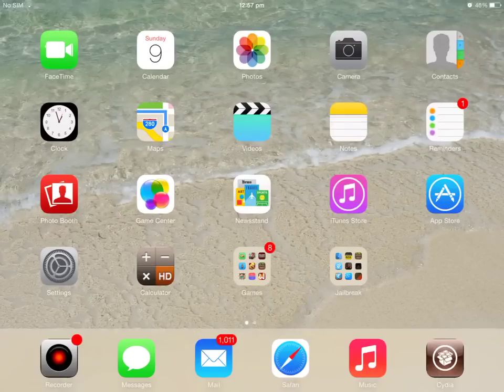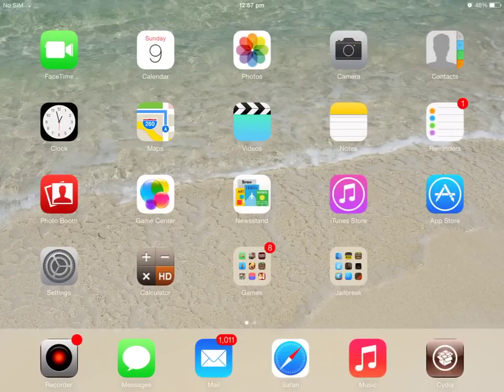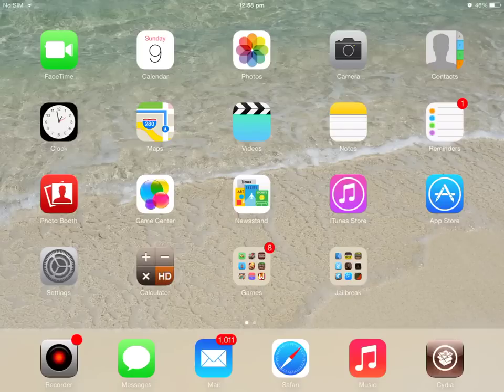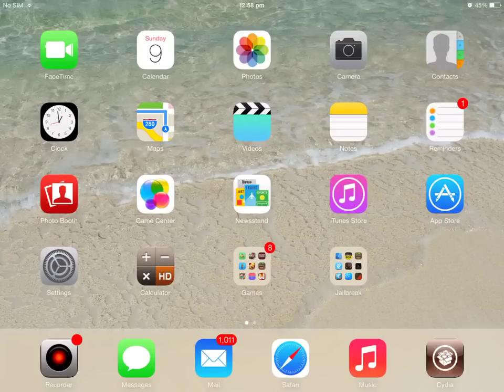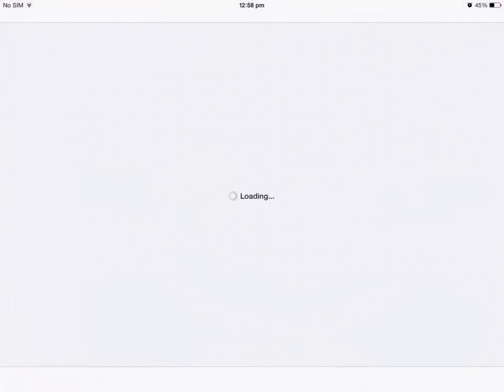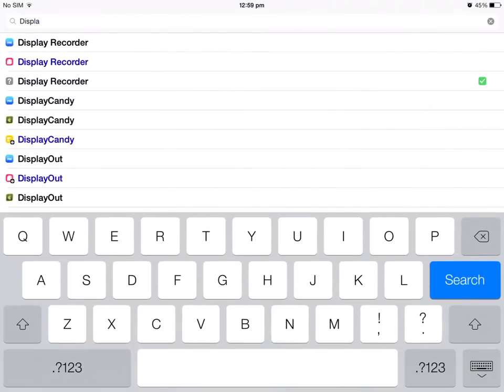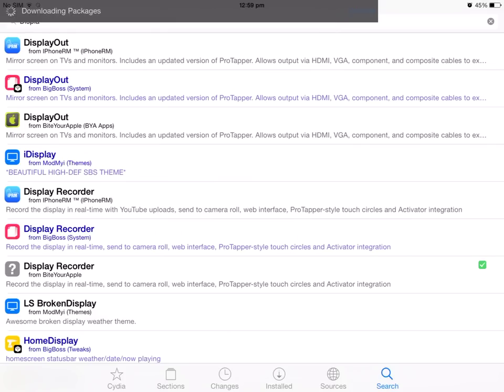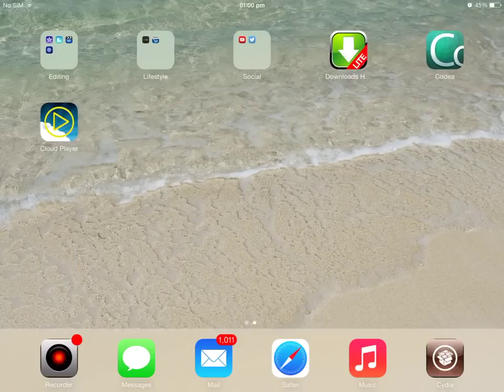4 Ways to Screen Record iOS 7.x.x